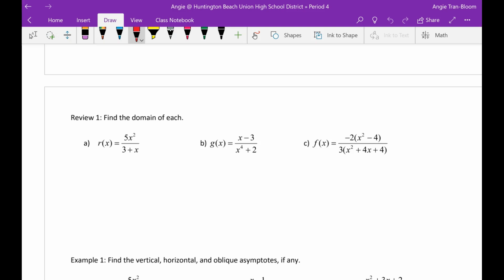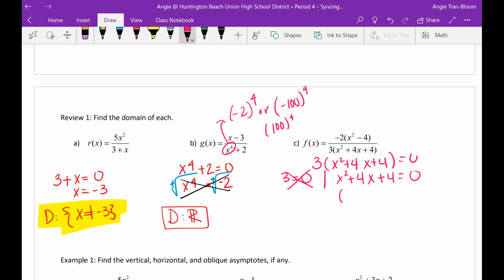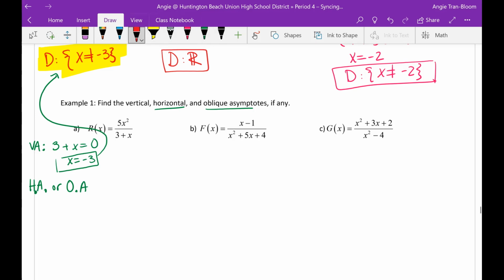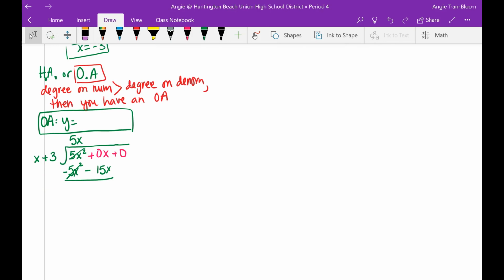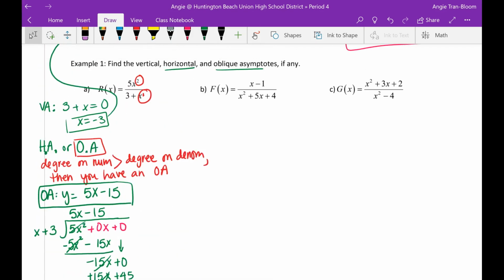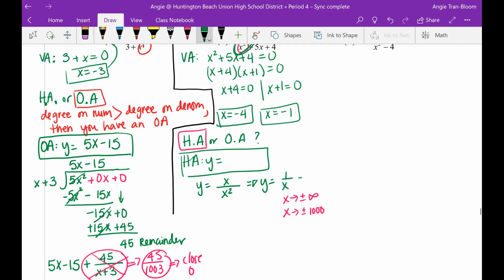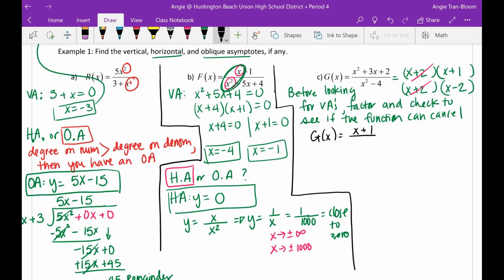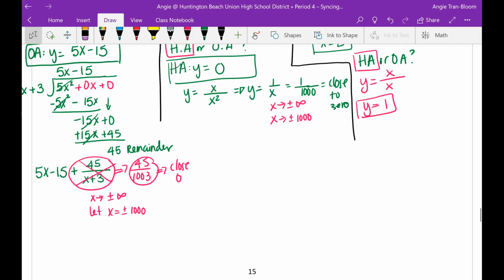4-4 example 1